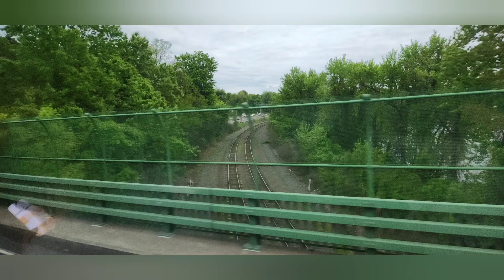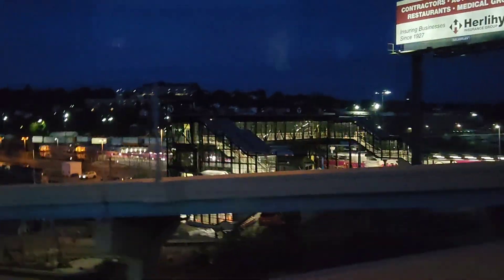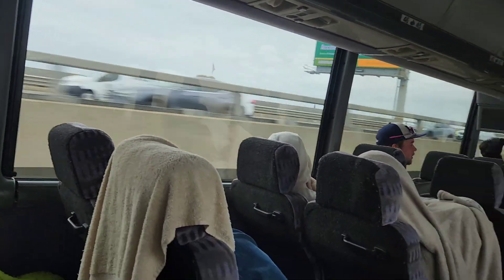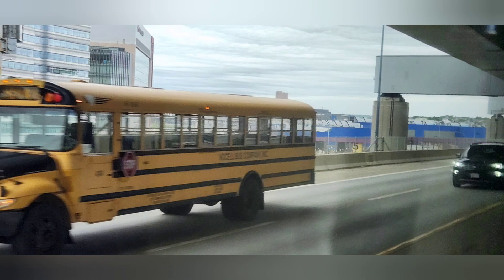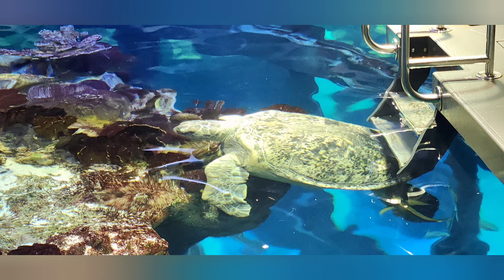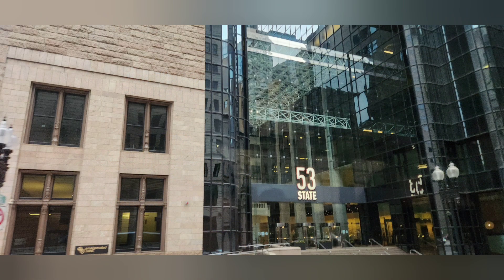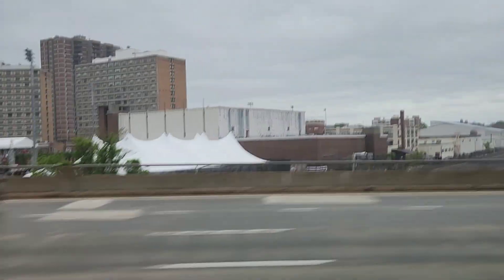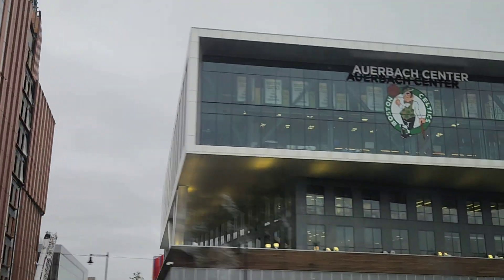Senior trip to Boston part 3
in this video, we tour Ayer Massachusetts and Boston, checking out the sights and any trains we can see before heading home. including the Massachusetts Bay Transit Authoritie